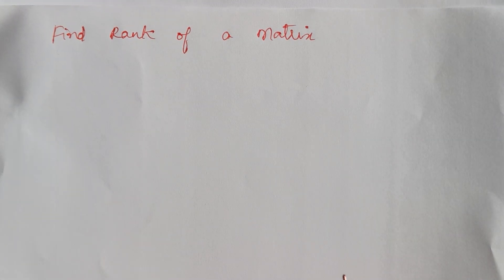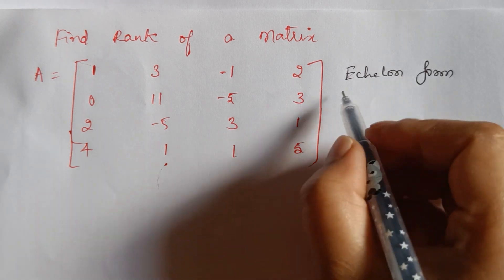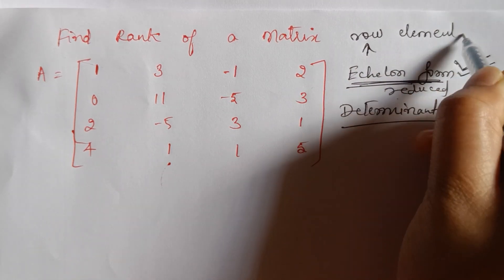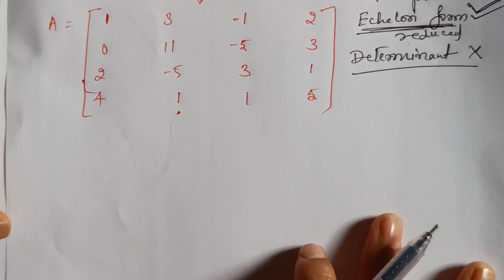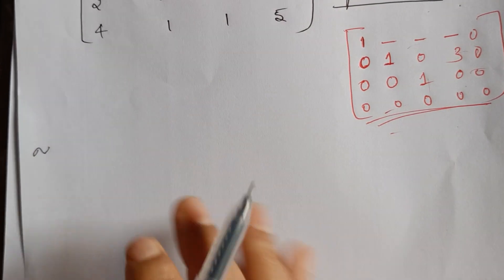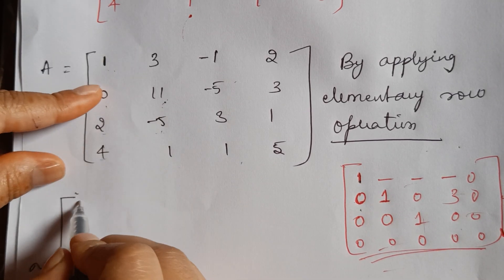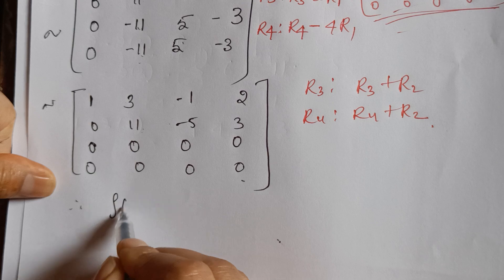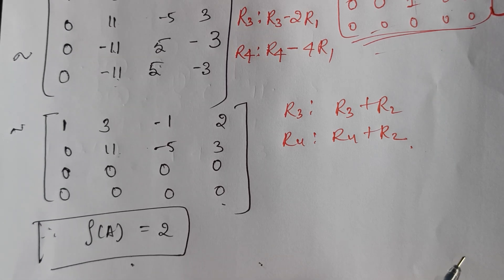Rank of a matrix | Echelon form | Elementary row transformation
Rank of a Matrix Using Row Elementary Transformation | Linear Algebra

Description:
In this video, we explain how to determine the rank of a matrix using row elementary transformations in Linear Algebra. This step-by-step tutorial covers:

✔ Converting a matrix to row echelon form (REF) or reduced row echelon form (RREF)
✔ Finding the rank by counting the number of nonzero rows
✔ Solved examples for better understanding

📌 **Timestamps:**
00:00 Introduction
02:15 Elementary Row Operations

💡 Why Watch?
Understanding matrix rank is crucial for solving linear systems, determining independence of vectors, and more. This method using row transformations simplifies calculations and helps in various applications in engineering, physics, and computer science.